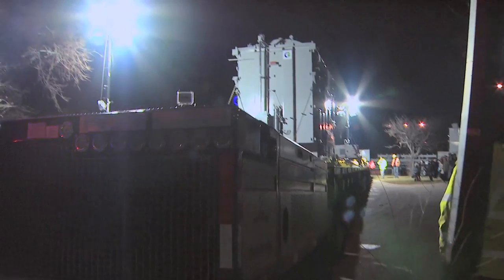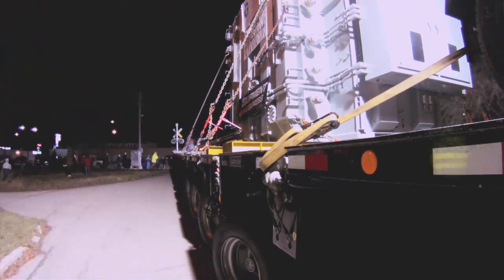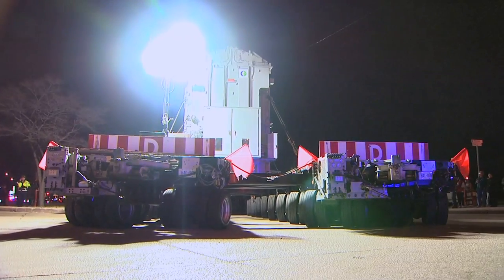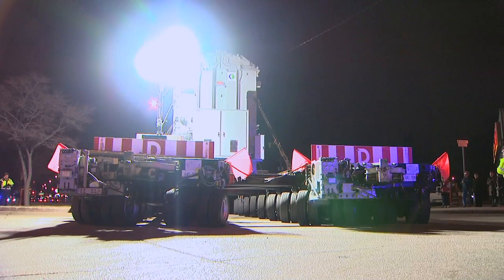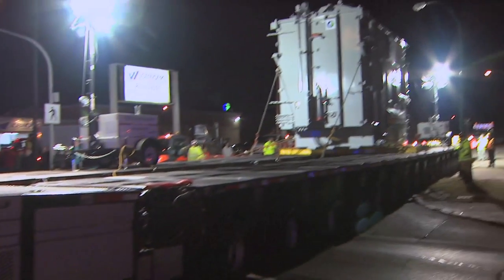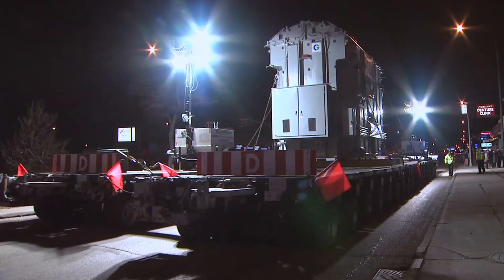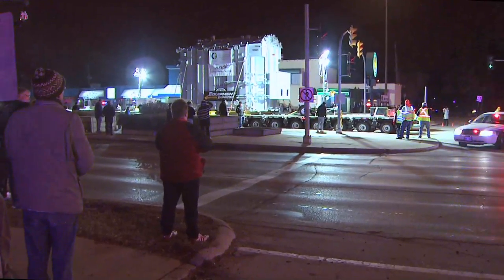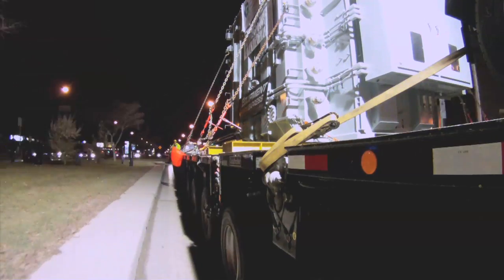Massive Transformers Moving to Riel Station - Manitoba Hydro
On Sunday, November 4, the first of three giant transformers began its move from a Winnipeg factory to its new home at Manitoba Hydro's Riel Station.

Each transformer weighs over 175,000 kilograms, measures 7 metres by 4 metres, and is valued at over $5 million.

Each move takes 3 nights, traveling on a self-propelled modular transporter (SPMT) through Winnipeg and on highways south of the city along a route designed to avoid tight city streets and narrow overpasses.

The SPMT is 34 metres long and 7.5 metres wide. It has 320 tires and stretches over 2 lanes of traffic as it travels at approximately 5 kilometres per hour.

This SPMT is similar to the one used to move the space shuttle Endeavour through the streets of Los Angeles in October 2012.